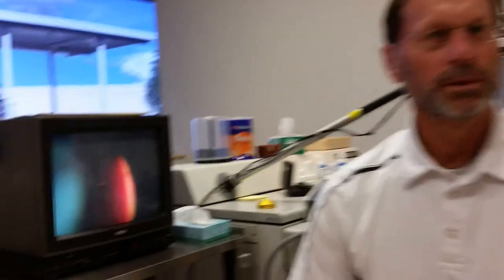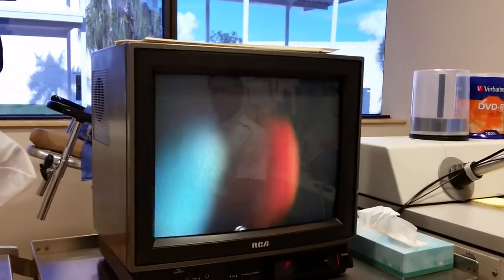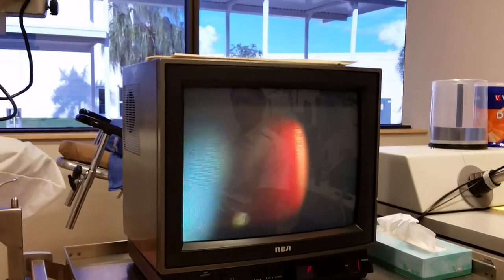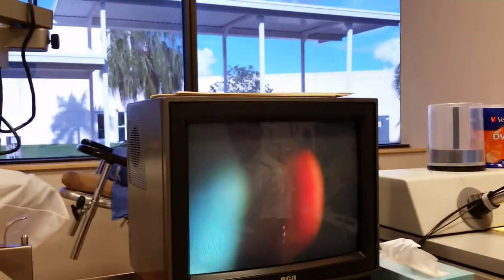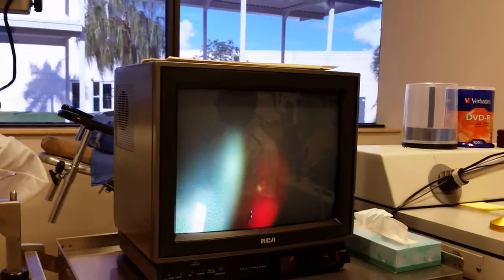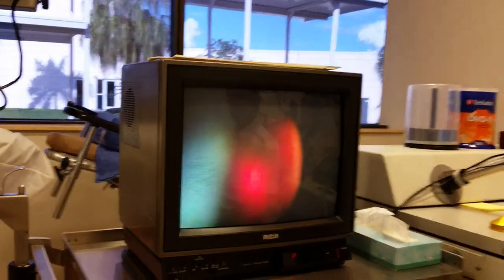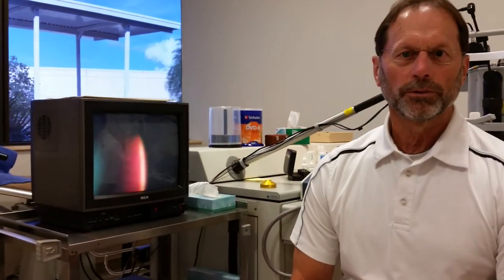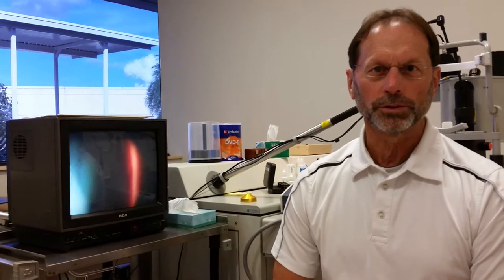Amazing Eye Floater Laser Solution